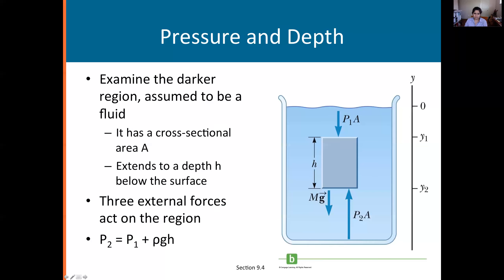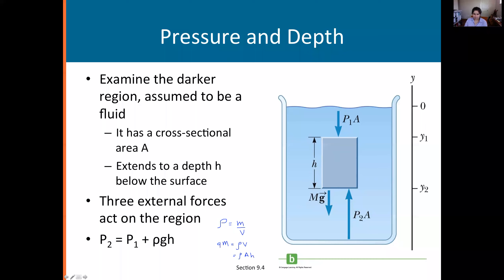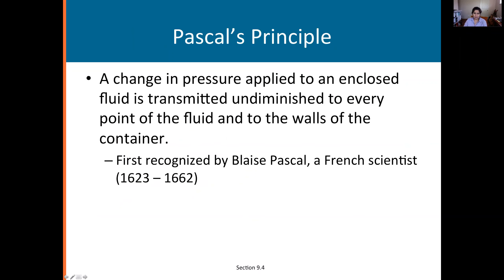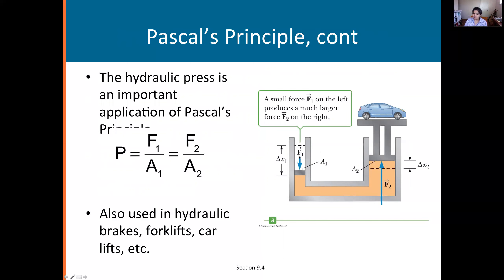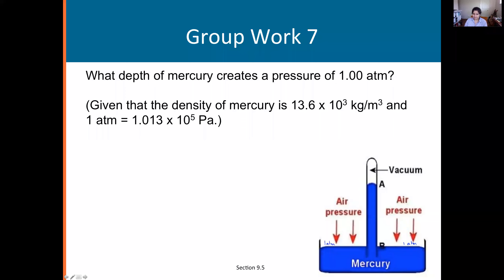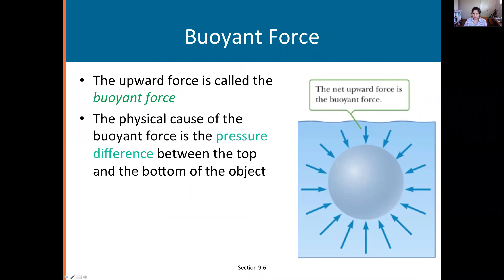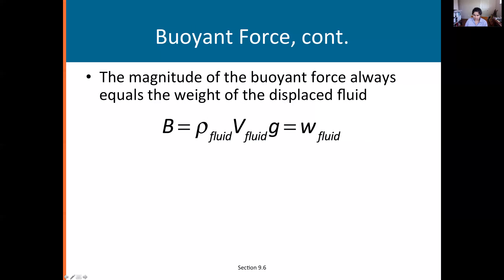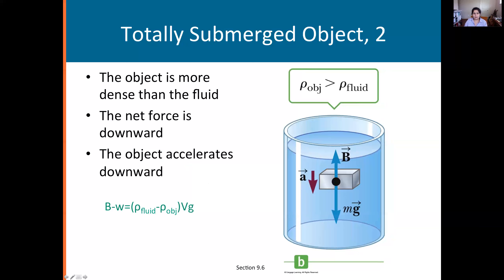9 4 Pressure related to Depth and Buoyant Force for Submerged Object